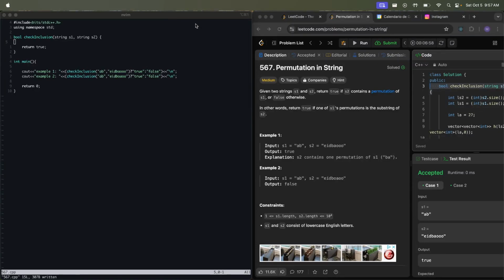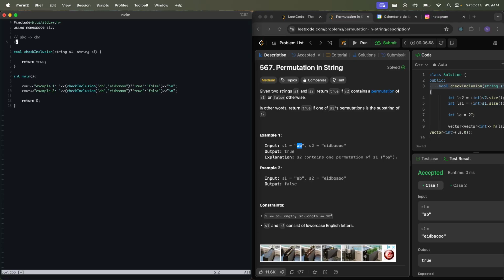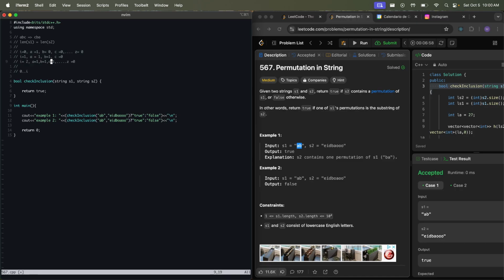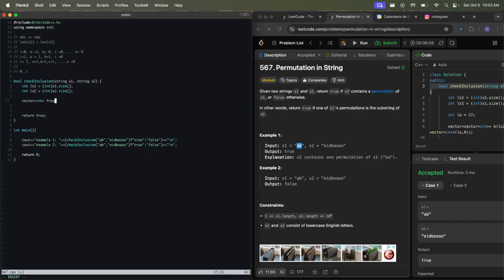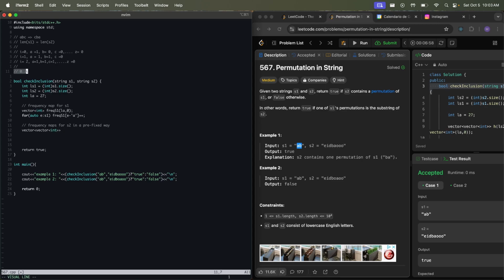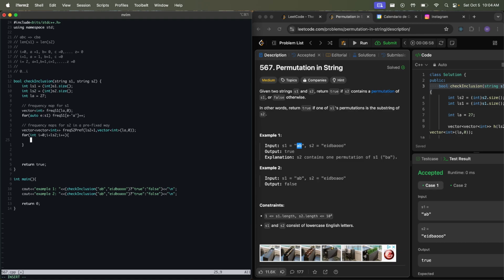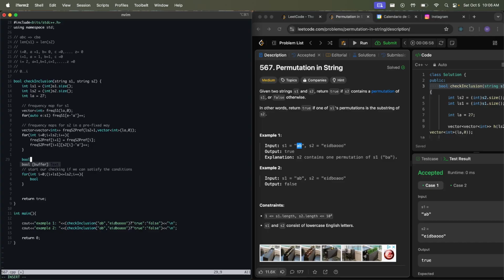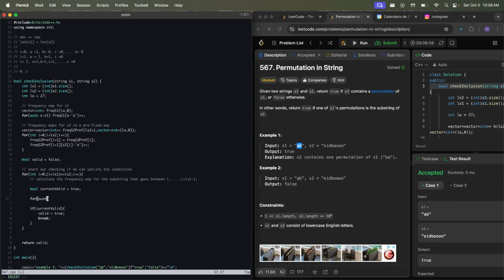Day 21 of LeetCode Challenge!!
Hello, today we are going to solve the problem 567. Permutation in String
 of LeetCode.